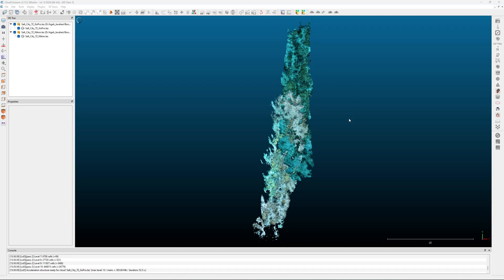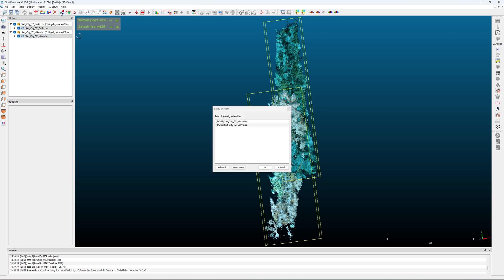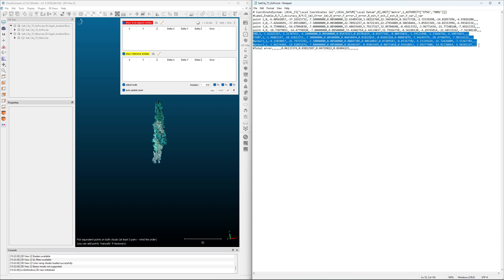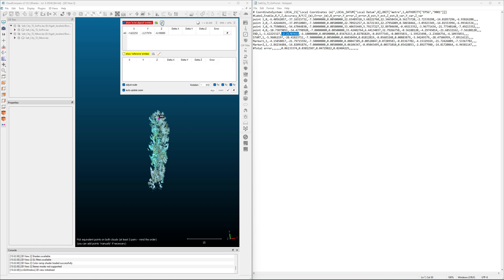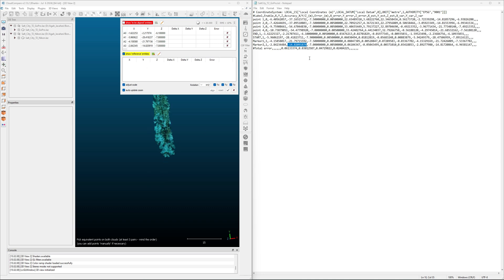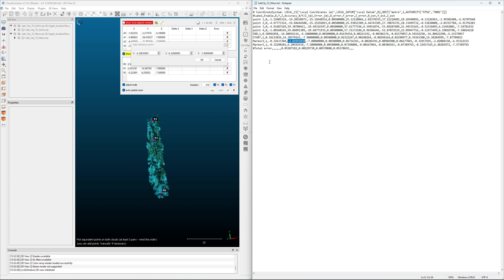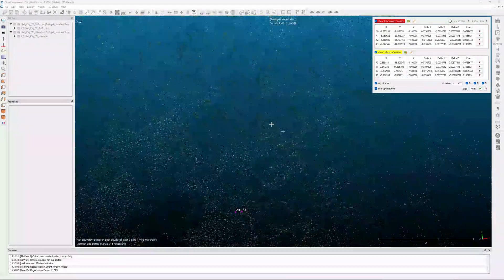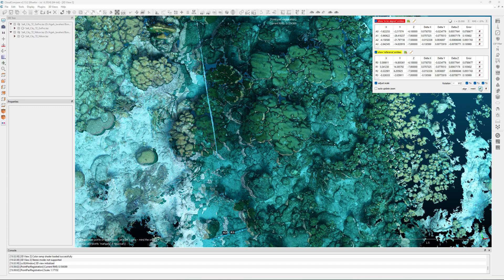Align Two Pointclouds in Cloud Compare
A quick how-to video to align two point clounds that were created in local coordinates in Agisoft Metashape. In the example, I use an underwater scene taken with two different cameras. One is a two-rig GoPro 10 and one is a Nikon reflex with underwater casing. The models have been scaled to real-world measures and scaled to real depth in Metashape, but have different XY coordinates. The text file with marker coordinates I use in the video were exported from the reference pane in Metashape.

Happy point clouding!